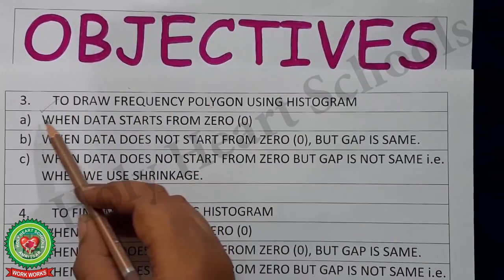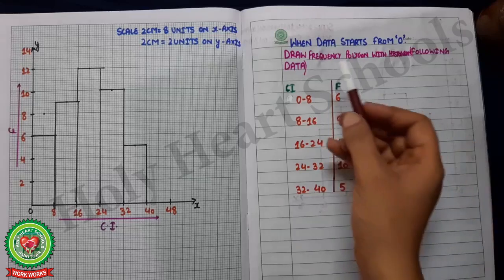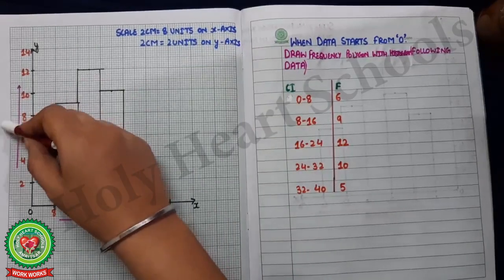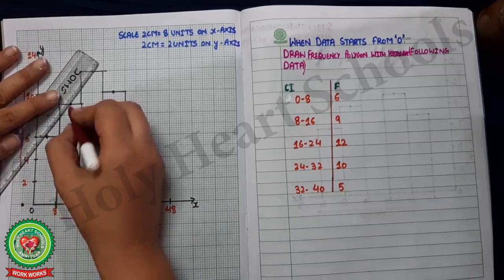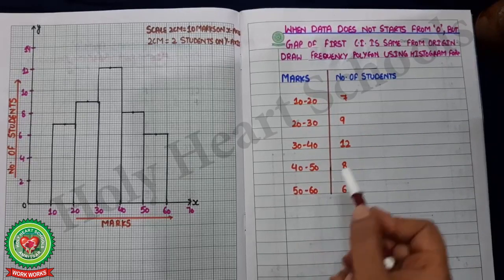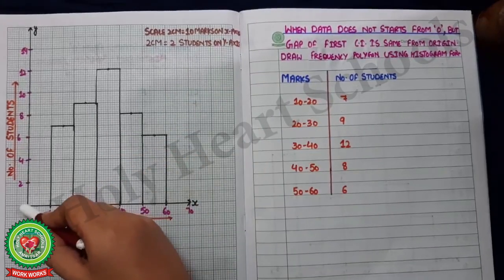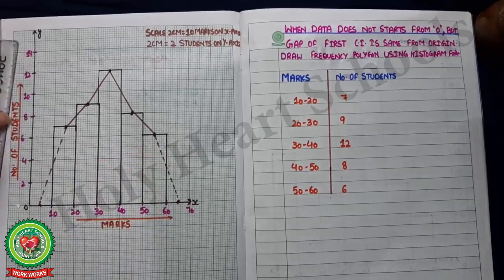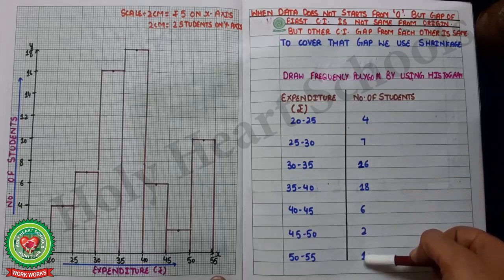Frequency polygon using histogram Day 2 Class 7 till 9 Maths Holy Heart Schools